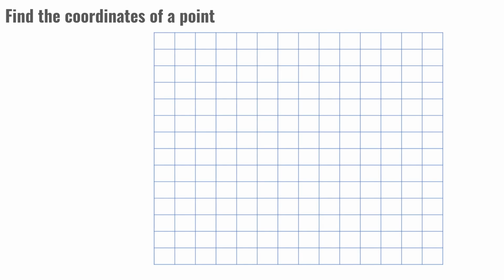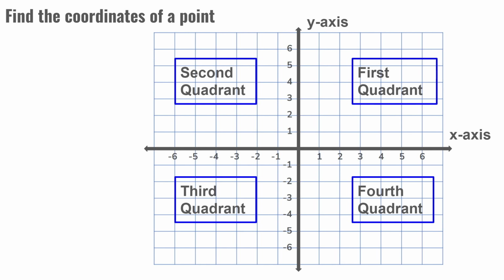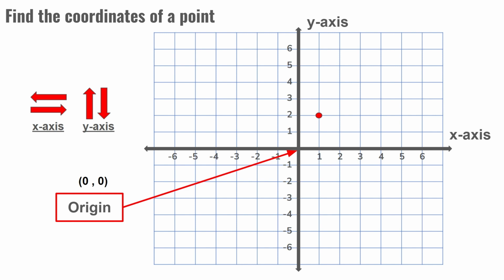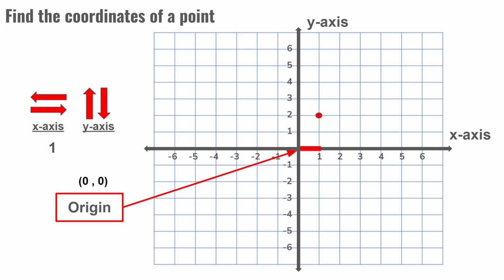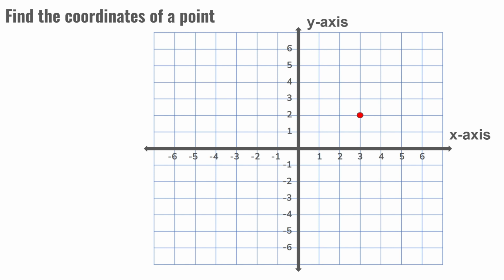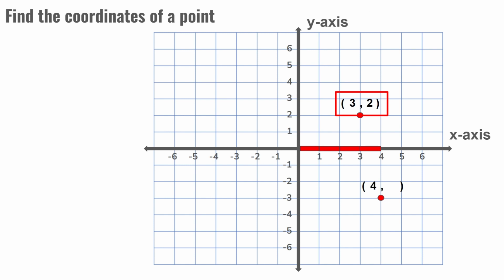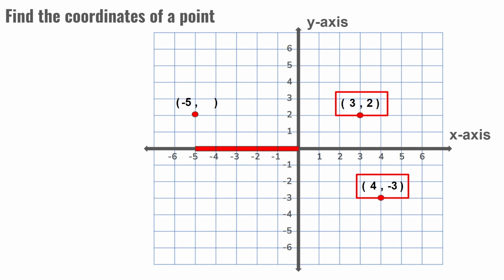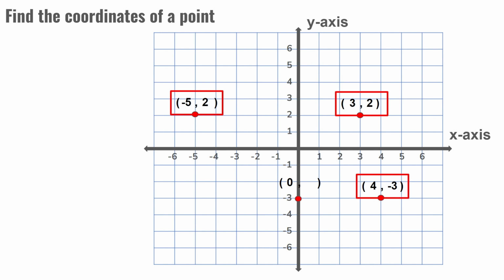How to Find the Coordinates of a Point on a Coordinate Plane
This tutorial teaches how to identify and plot the coordinates of a point on a coordinate grid.
You'll learn how to read (x, y) values and understand quadrants through visual examples.